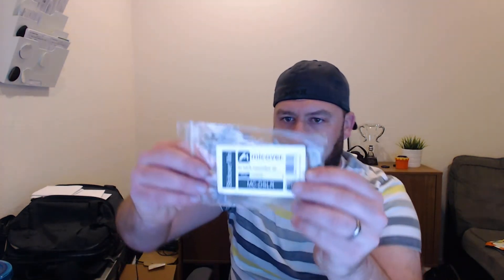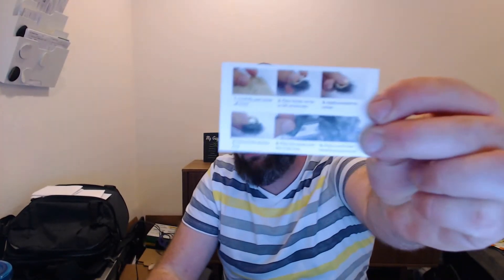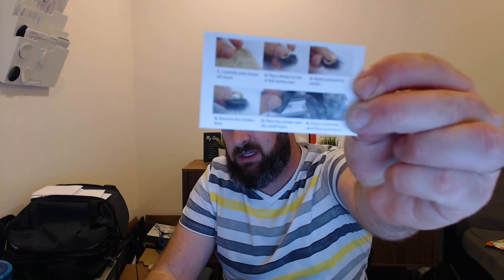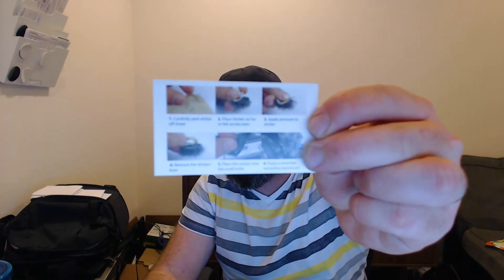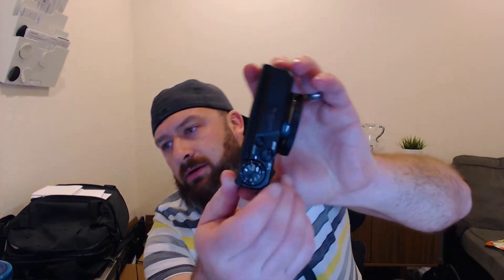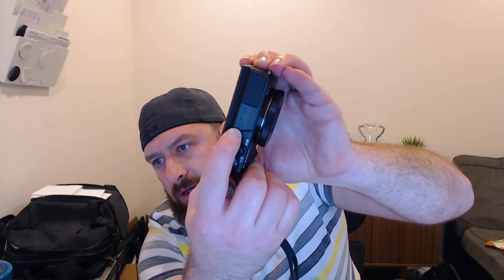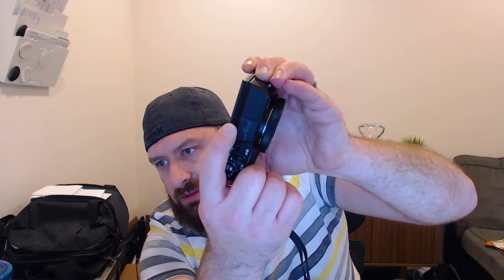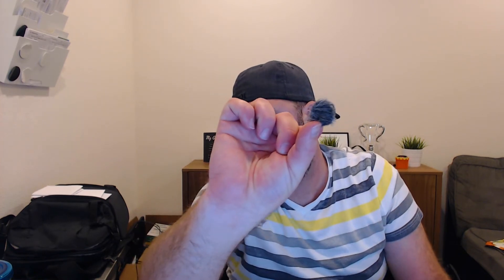Unboxing Wind Muff for Canon G7X Mark II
I'm looking forward to testing out this wind muff for the Canon G7X Mark II. I've been having a terrible time with wind noise when vlogging outside.